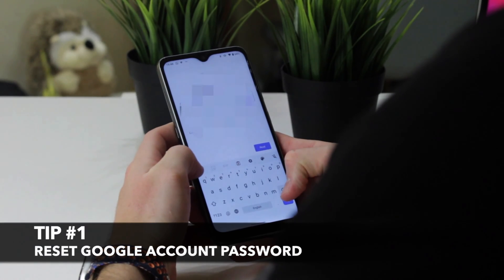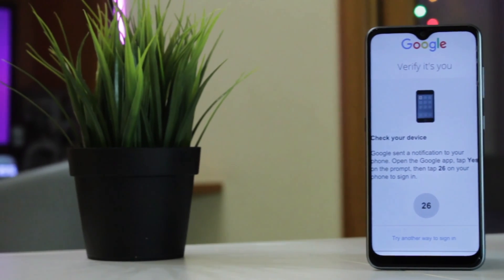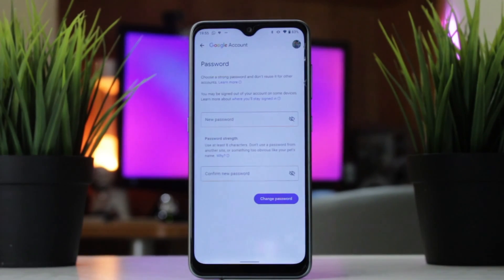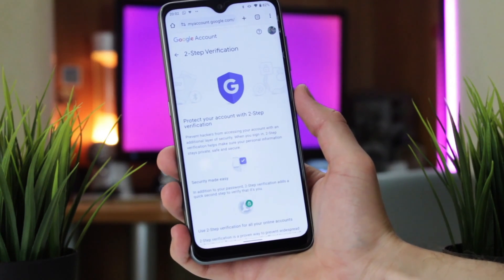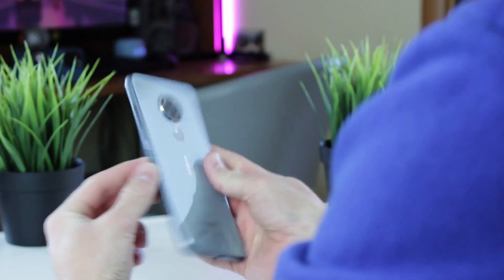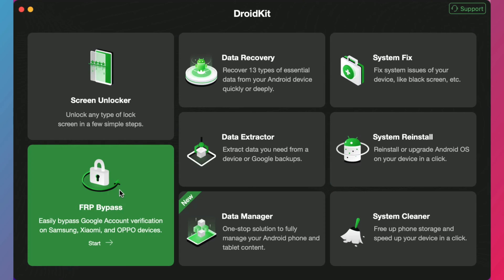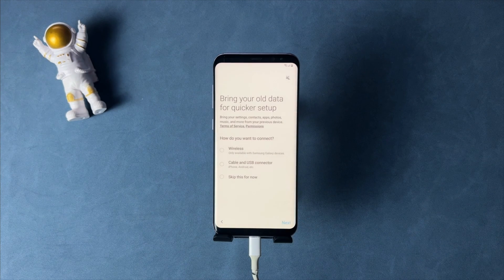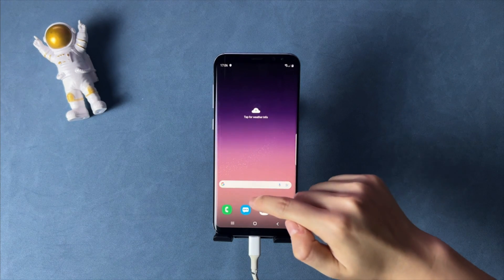[3 Ways] How to Unlock Google Account without Password If Forgot 2023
There’s no doubt that if you’re using Google services with your phone, being locked out of your Google account can seriously affect your ability to use your phone for normal work. No worreis, we will show you How to Unlock Google Account without Password in 3 ways!

Forgot your Google account password, after factory reset your device, you will be stuck on Google verification screen. There are several techniques you can apply to unlock or regain access to your Google Account, but in this video, we will provide the most effective 3 methods for you!
00:00 Intro
00:38 Tip 1. Reset Google Account Password
01:26 Tip 2. Fix Locked out of Google Account via Google Backup Codes
02:36 Tip 3. Remove Google Account from Android without Password